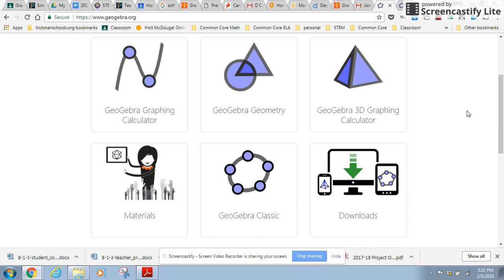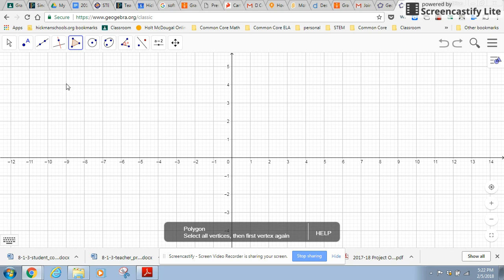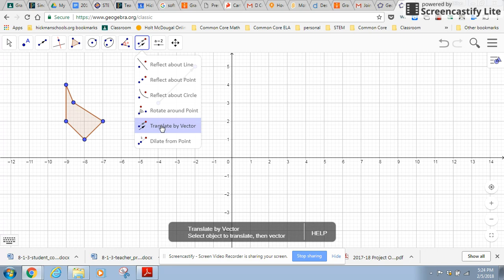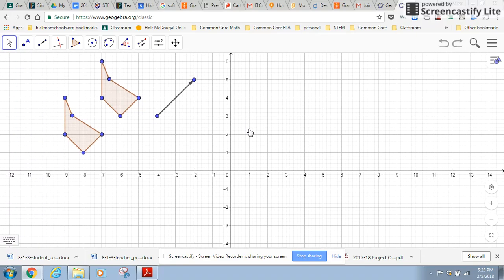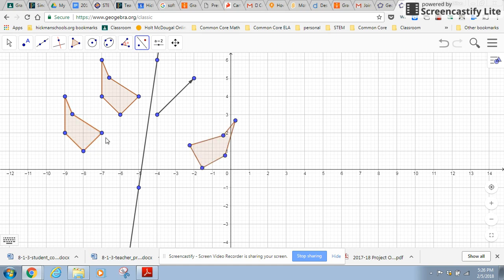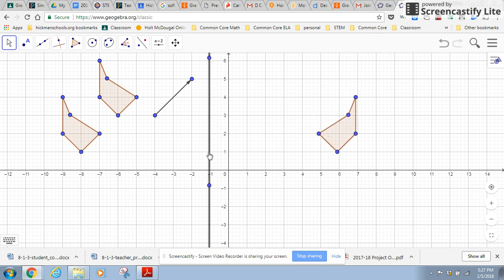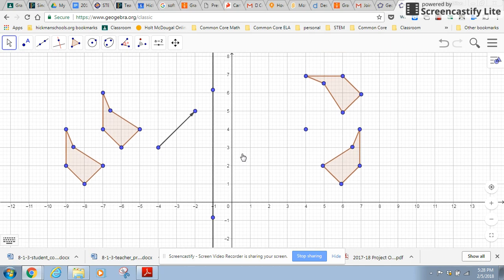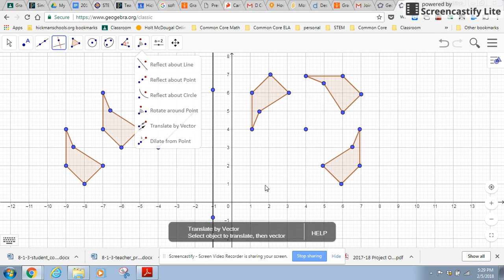Geogebra Tutorial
A quick intro to using Geogebra to perform translations by a vector, reflections about a line and rotations around a point.